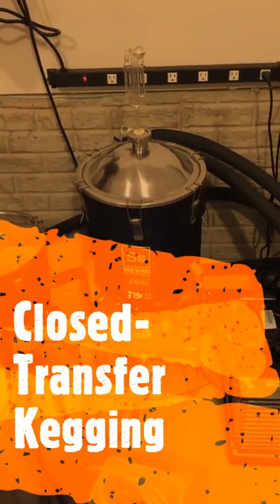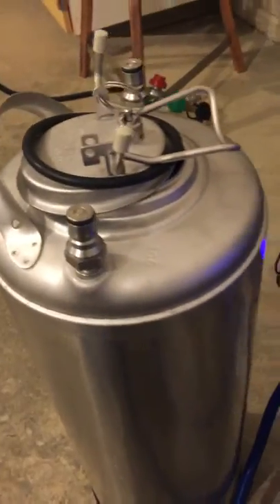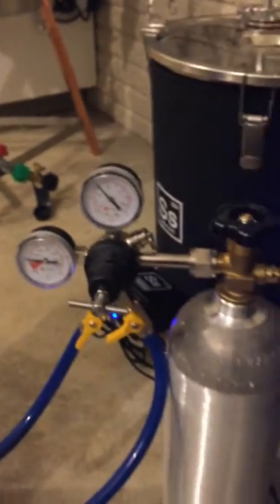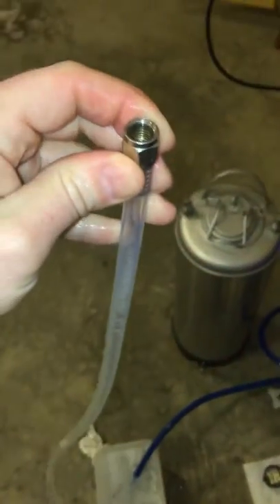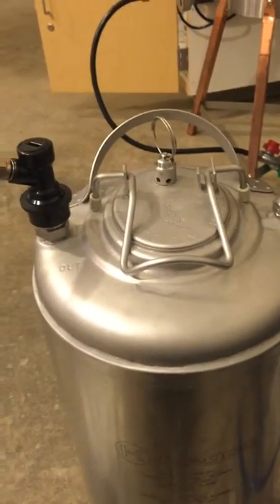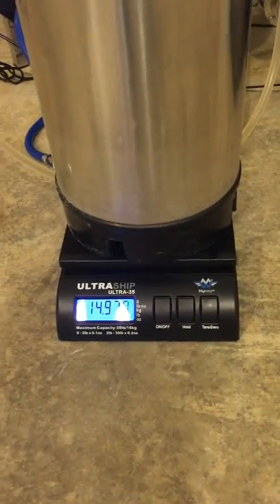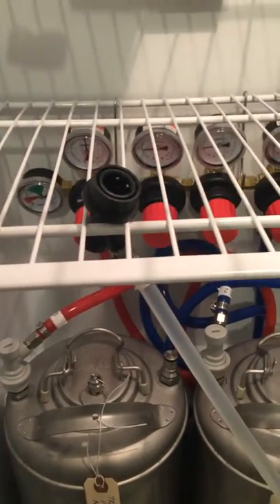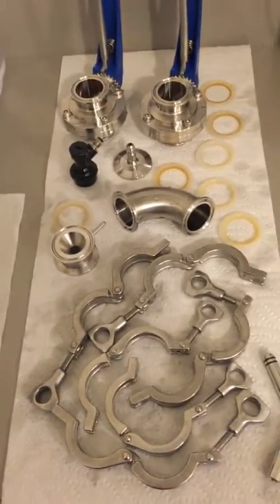Closed Transfer Kegging with SSBrewTech Chronical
Transferring from the fermenter to the keg without exposing the beer to oxygen.